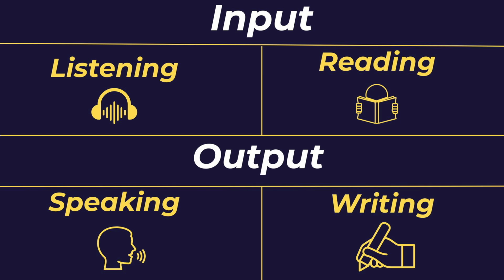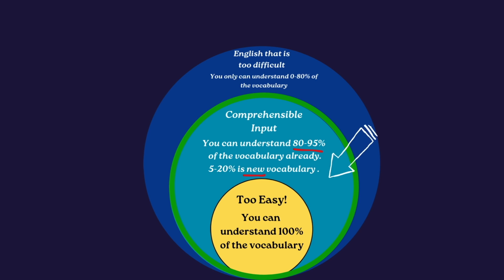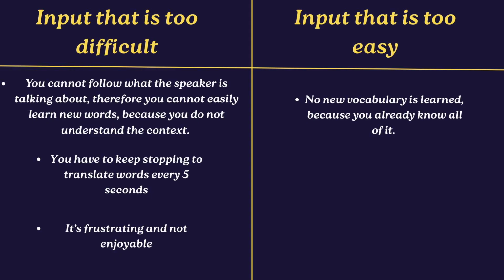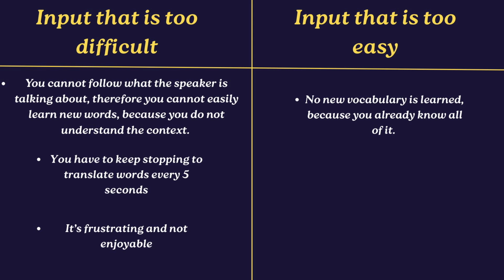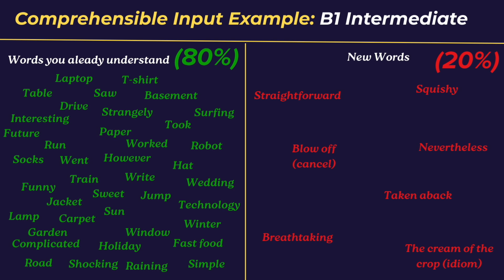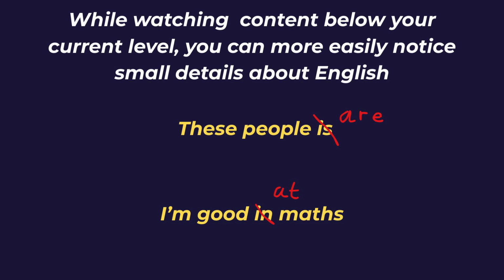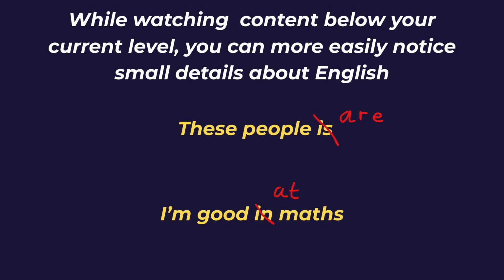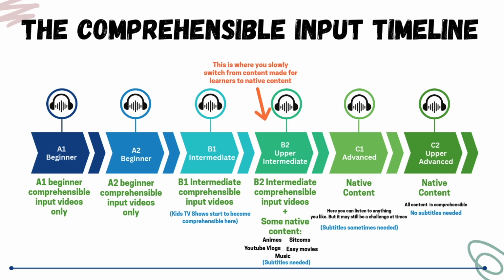How To Learn English With COMPREHENSIBLE INPUT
This video explains how to learn English with comprehensible input. All of your questions are answered!

About: This video explains the benefits of going through a silent period before starting to speak English. Click here to take private classes with James

*Check our website filled with comprehensible input videos in English: Englishsponge.com*